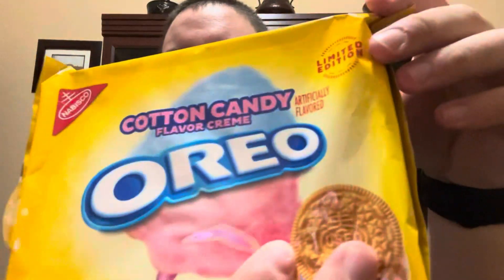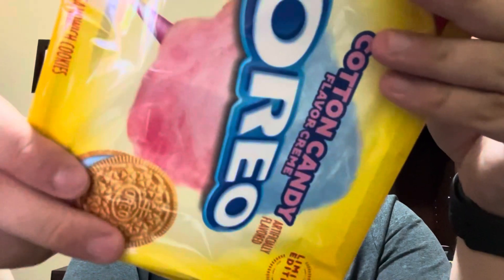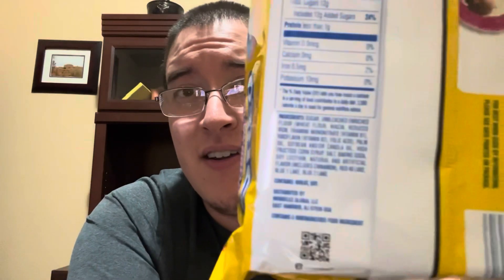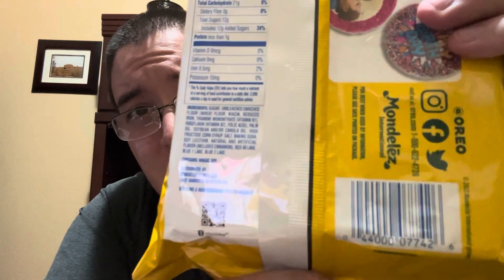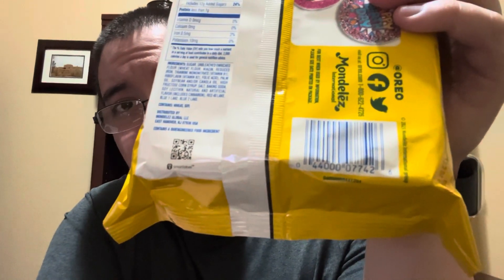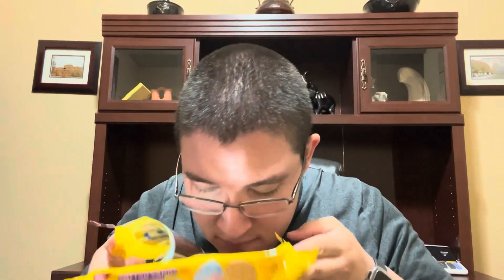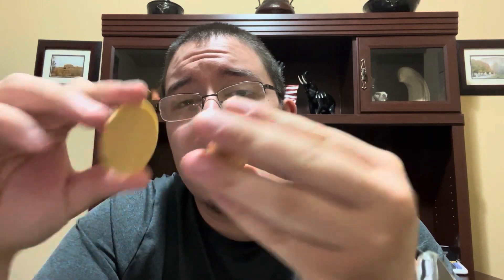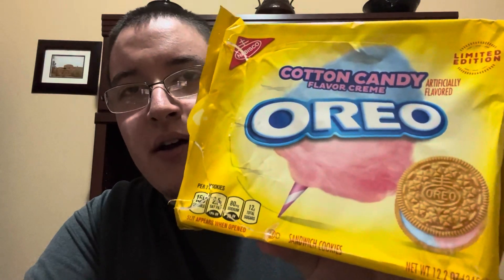New Cotton Candy Oreos